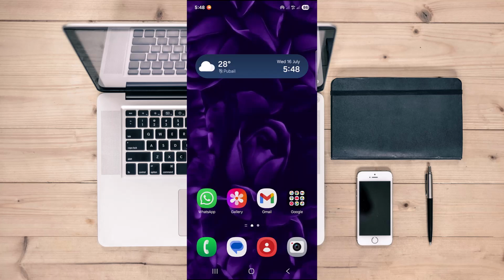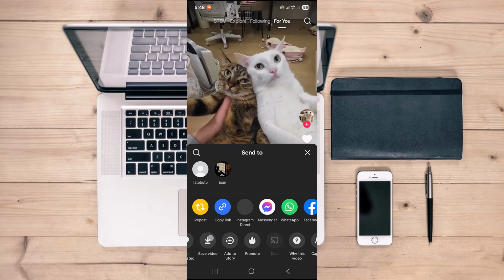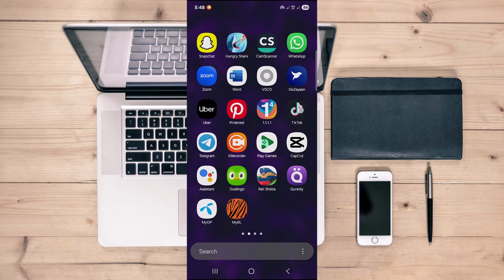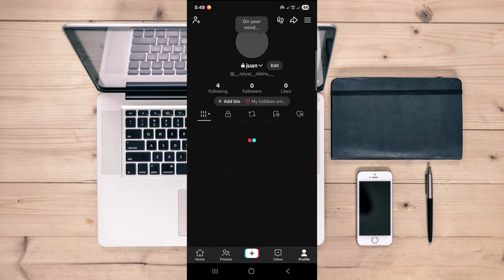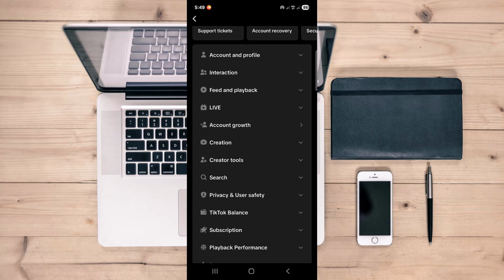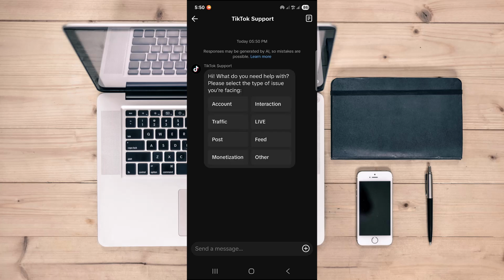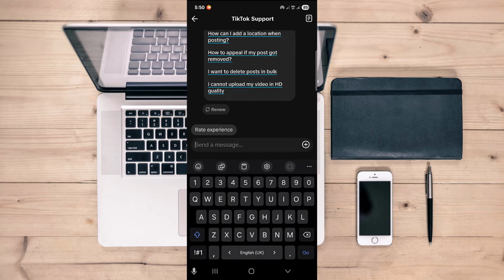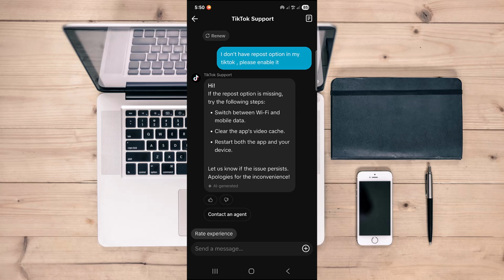Fix TikTok Repost Button Missing - Full Guide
Learn FIX TikTok repost button missing with this full step-by-step guide!
This is a step-by-step tutorial on tiktok repost button is missing  full guide on this.
Watch the video until the end to find out how to fix tiktok repost button not showing